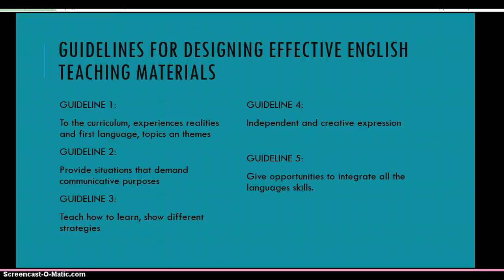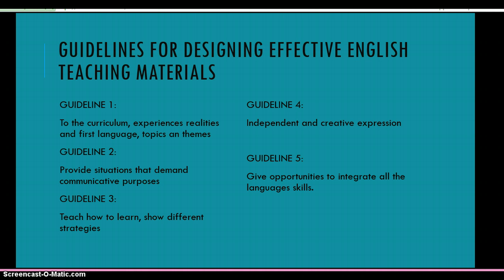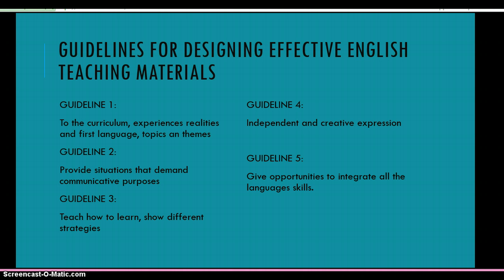Materials designed for virtual environment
Moment 3